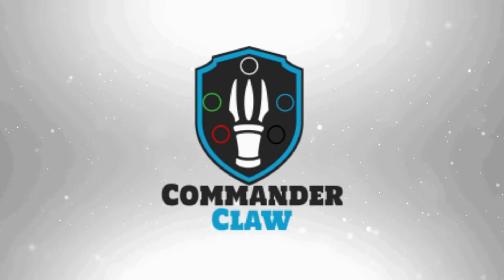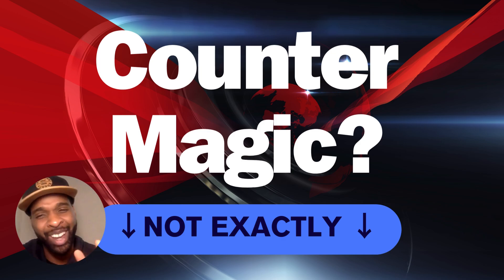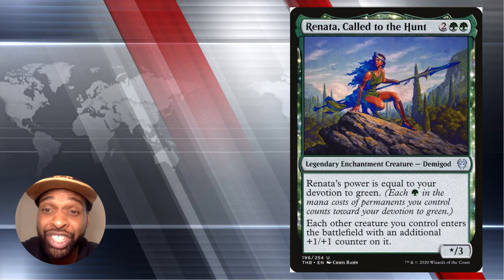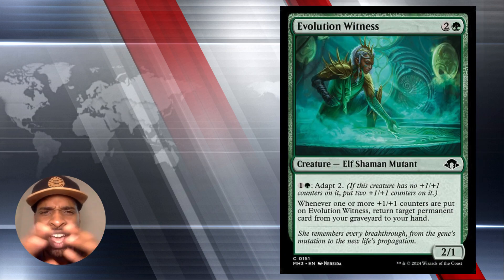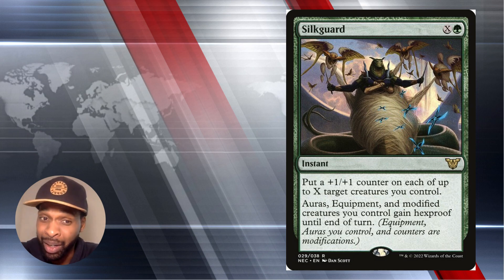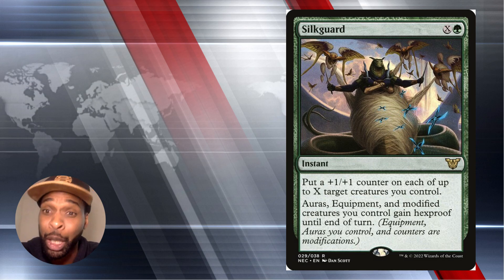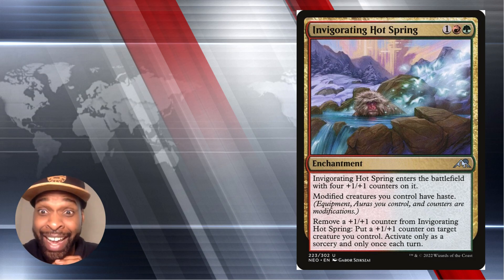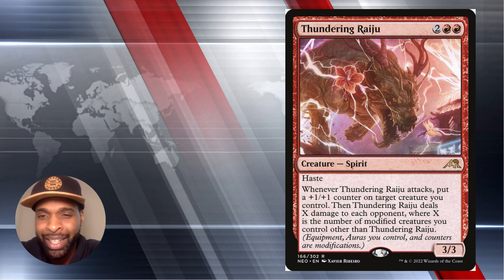You've Been Waiting Months to Build | Chishiro the Shattered Blade | EDH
Upgrade your Precon - Upgrades Unleashed.
Discover new cards from 2024 MTG sets like Bloomburrow.
Add these 5 pump spells to boost commander damage.
These cards are not in the Precon for Chishiro the Shattered Blade.

Chishiro, the Shattered Blade is a gruul commander.
The trigger abilities ask you to build around equipments and aura enchantments.
This commander is designed to win through combat.

Complete your deckbuilding process by watching more videos on Chishiro, the Shattered Blade:
- Combat Tips & Tricks You Need

00:00 The Reason for this Video
01:28 Counter Magic
03:06 Bloomburrow Cards and...
05:49 Included in Precon
06:29 My Favorite Card
09:18 Bulk Box Steal
10:25 Chaos Players Only
12:03 Next Video: Combat Tips & Tricks for Chishiro